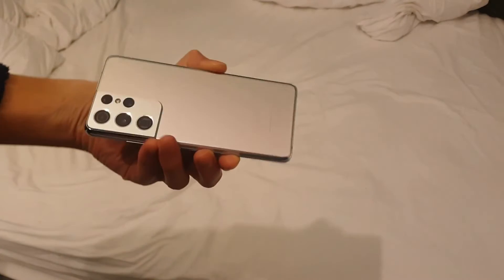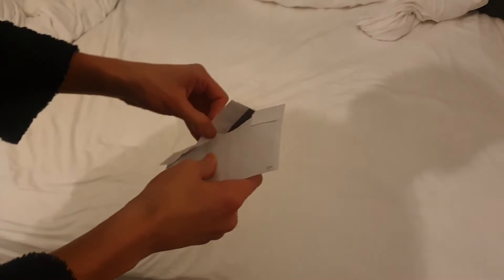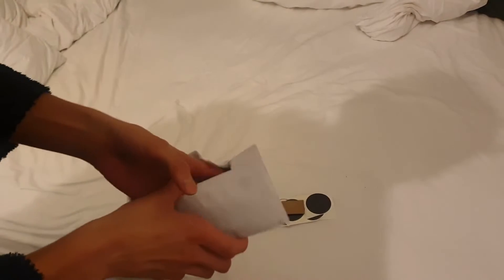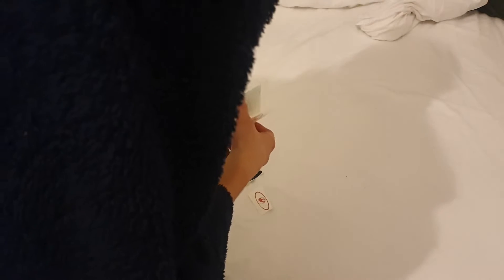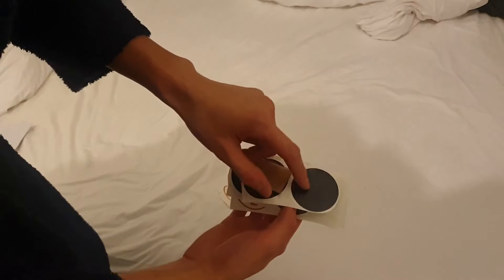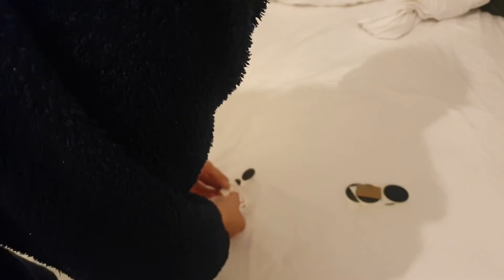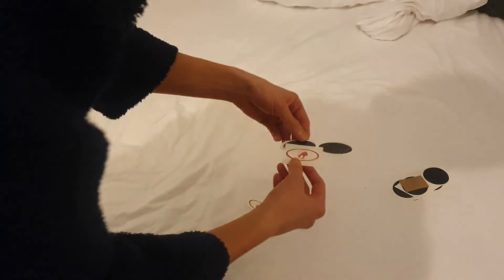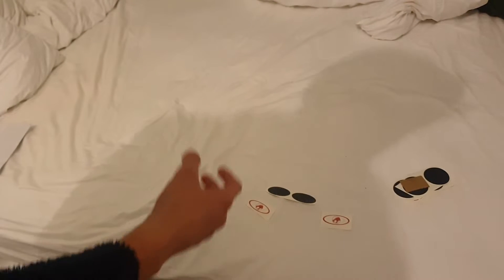UNBOXING THUNDER CAT LOGO DECALS FOR MY FORX BADGES!!! EPISODE 561